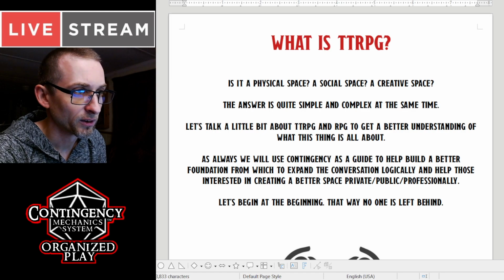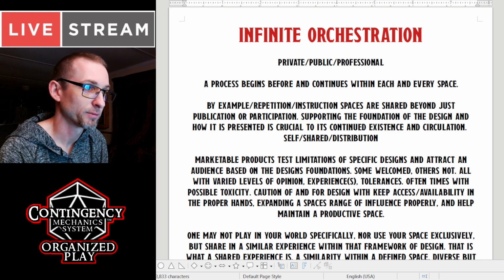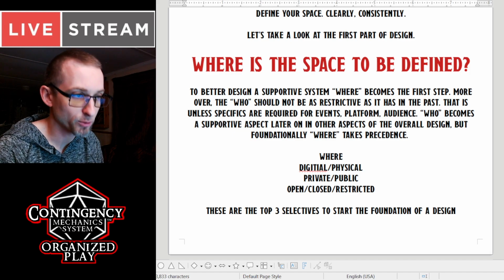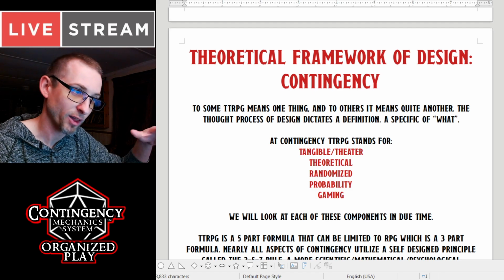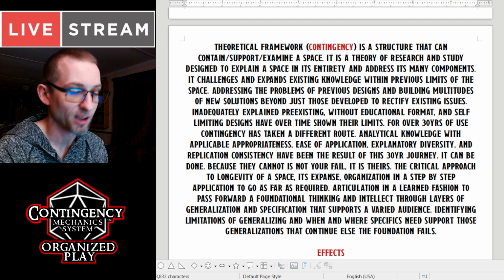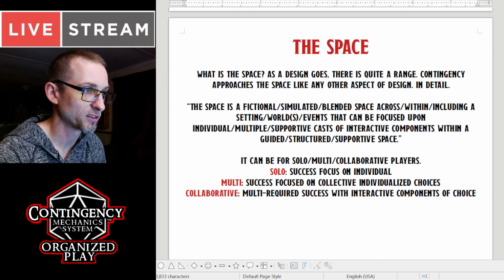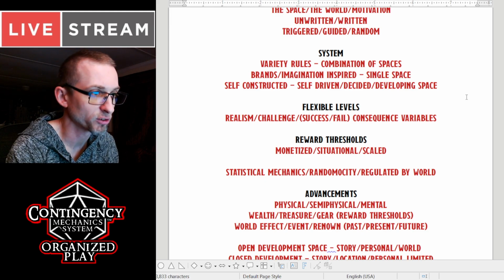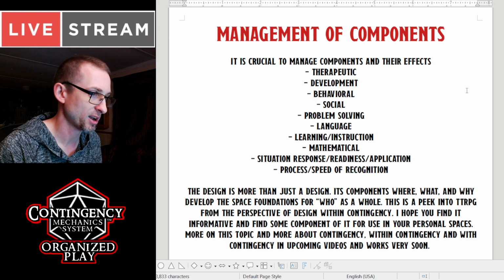TABLE TOP RPG DESIGN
WHAT IS A TTRPG? WITH DEFINITION AND BREAKDOWN, THE PROCESS, AND THE ACCUMULATED SPACE. DEFINING ROLES WITHIN AND AROUND THE SPACE AND THE PURPOSE OF ALLOCATING SPACES FOR CREATIVE PROCESSES.